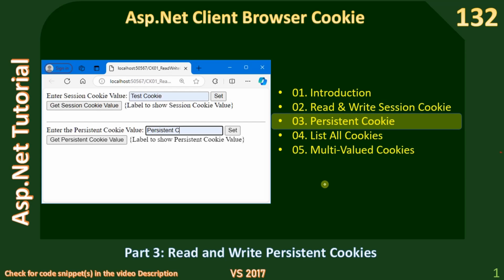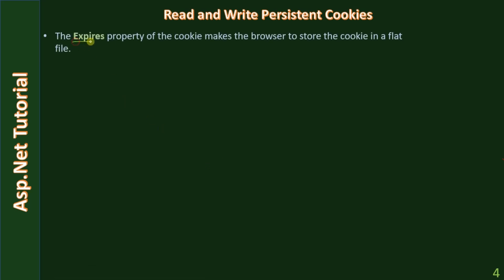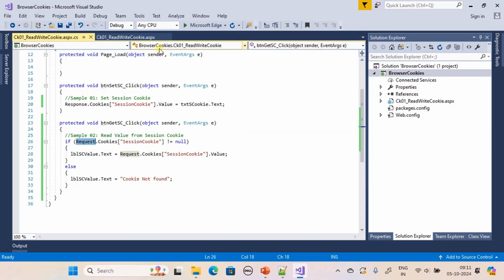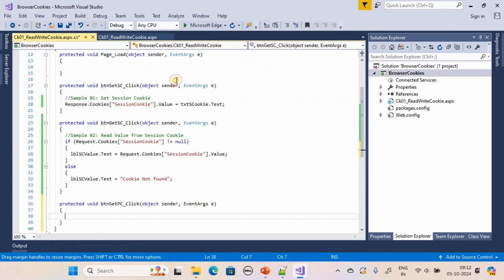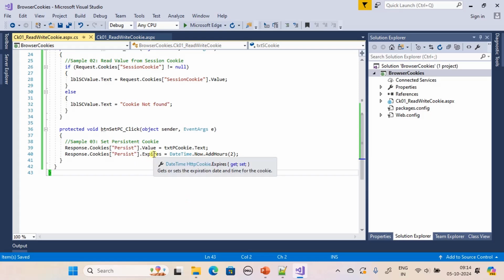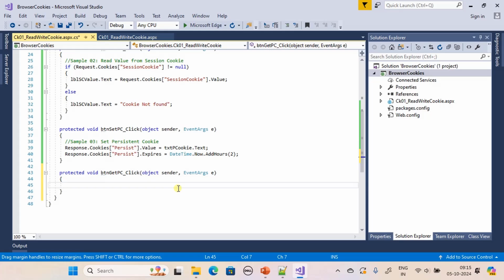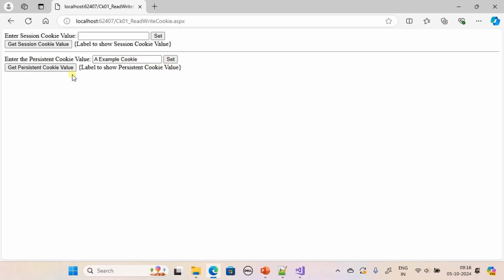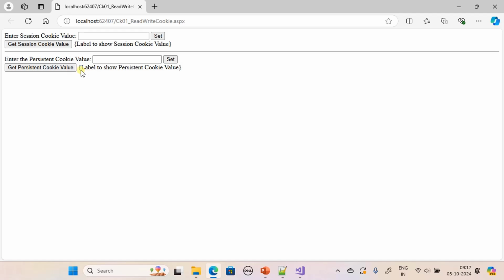Cookie | Part 3 - Persistent Cookies | Asp Net Tutorial #132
In this Asp.Net Tutorial, we will use the Expires property of the cookie to make it live for a specific period of time in the client browser system.